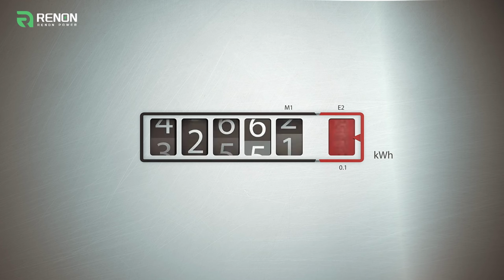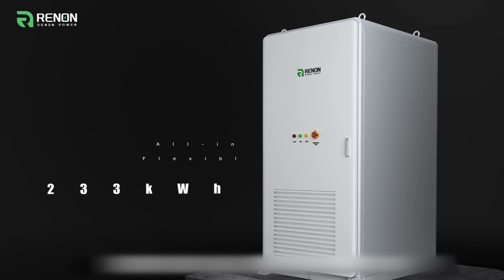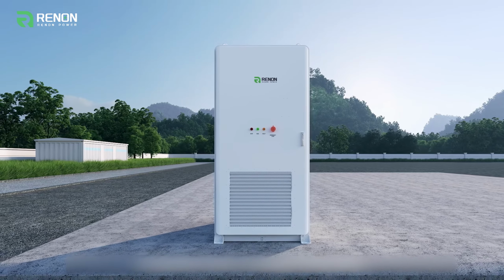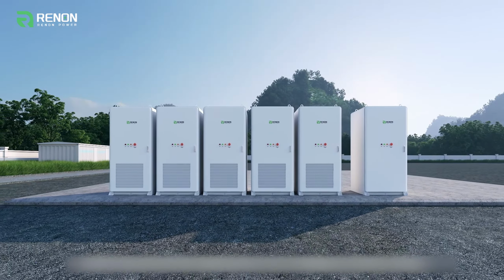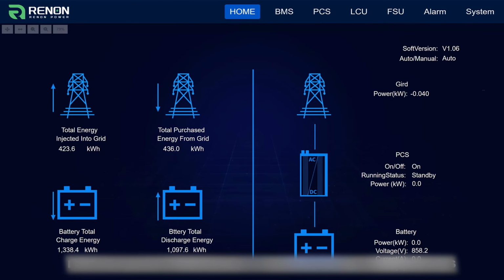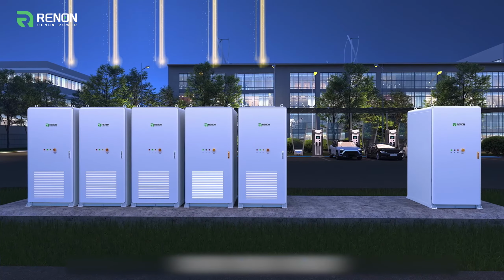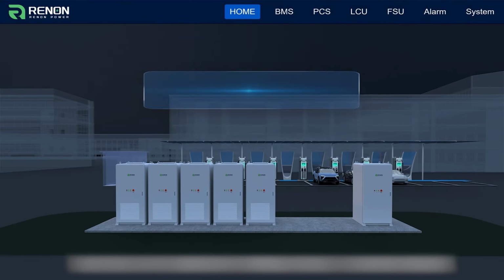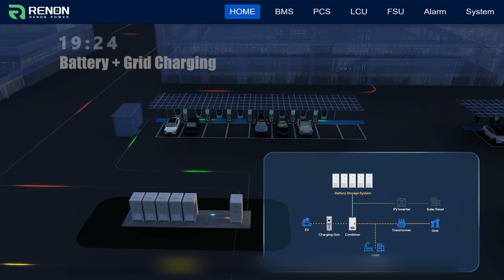🔧 MPack 233A Deep Dive: 1 To 5 Units | Parallel Deployment |EMS Unified Dispatch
The MPack 233A is an all-in-one, liquid-cooled energy storage solution from Renon Power, with all key system modules packaged in a single cabinet, built for commercial and industrial scenarios.

It not only integrates a high-density battery system, but is also equipped with components such as EMS module, main control module, PCS module, and liquid cooling module. It is truly plug-and-play, flexible expansion and rapid deployment.

Want to learn more about MPack 233A solutions? Feel free to follow us and leave a comment about the application scenarios you'd like to see!

Our channel specializes in smart power and energy storage solutions. Covering solutions such as solar battery storage, energy storage and more!